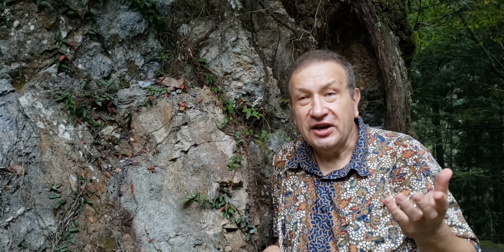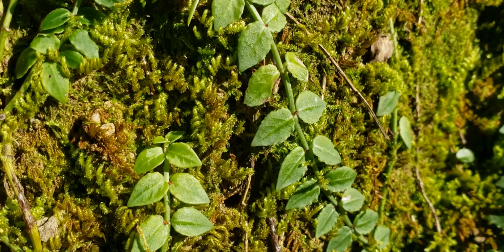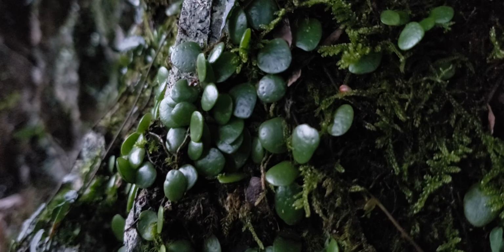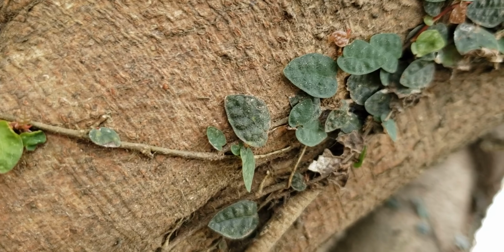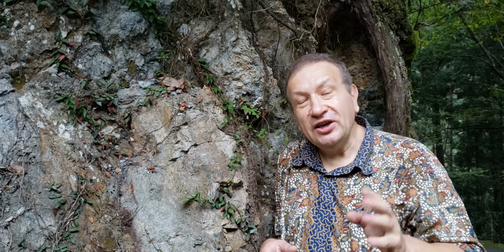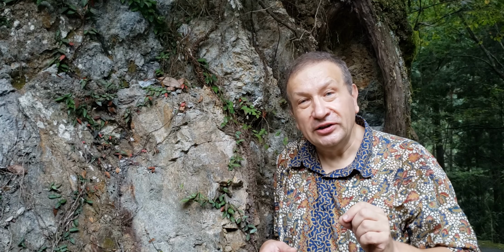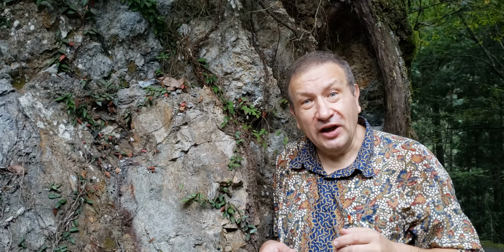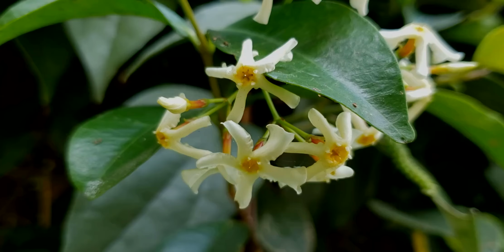The wall climbing challenge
Trachelospermum asiaticum, テイカカズラ (teika-kazura) and many other plants which accepted the challenge!